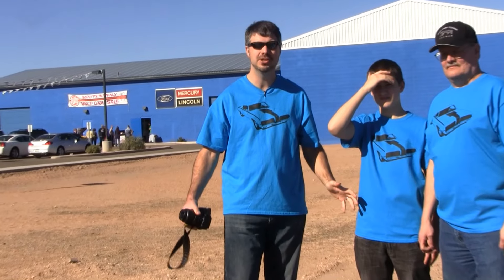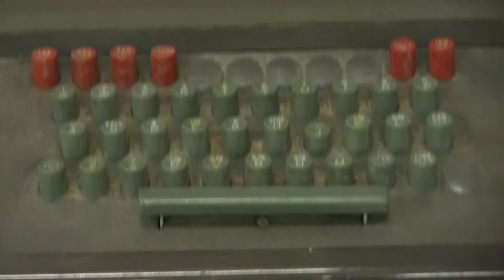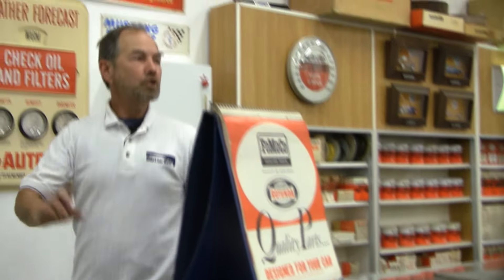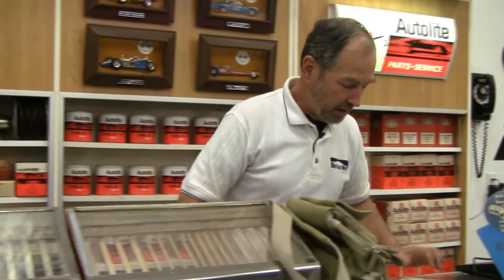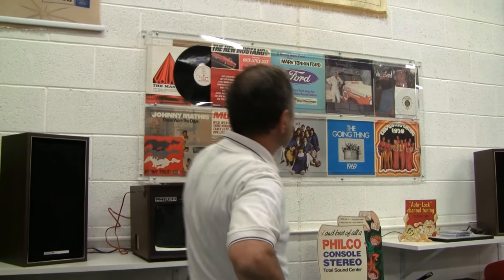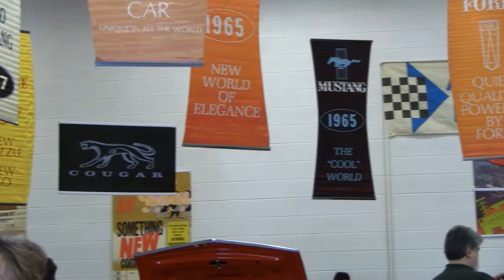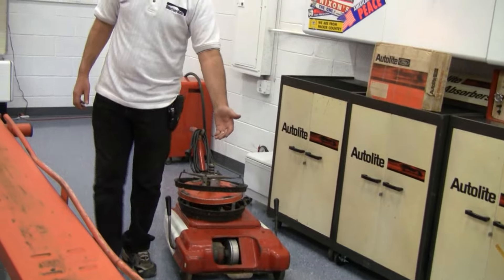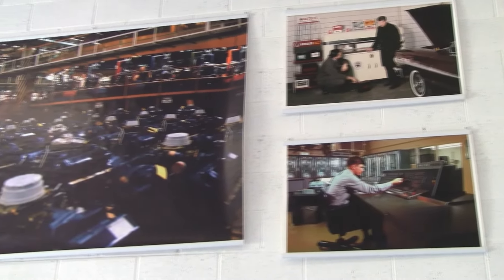Marti Auto Works Service Center Museum - Guided Tour by Kevin Marti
In January 2013, Kevin Marti held a grand opening at his Service Center Museum in El Mirage, Arizona. This facility is devoted to preserving and showcasing vintage Ford tools, parts, equipment, and other products from the late 1960's through 1970. The building, meant to resemble a dealership service department, features a parts counter, a waiting area, a new car area, and a service area. Marti's collection spills over to include everything from Philco electronics to Revell model cars and cereal box prizes.
In this video, Kevin himself gives us a guided tour of the museum and does a great job explaining various pieces of the collection. Come with us as we walk back into the automotive world of Ford in 1970.